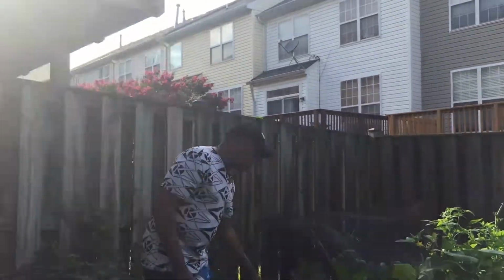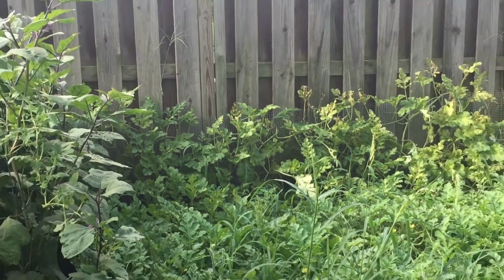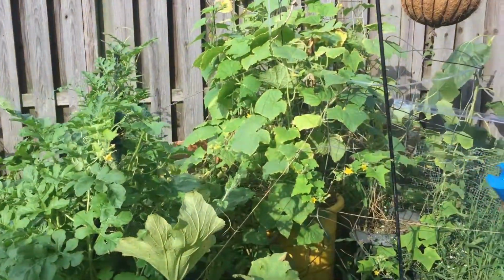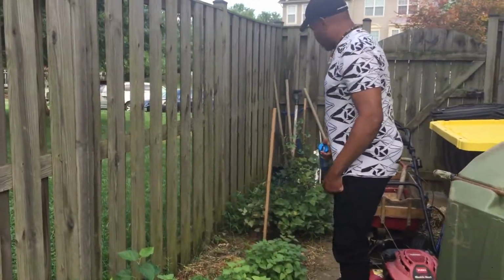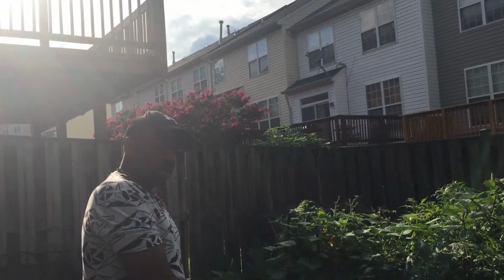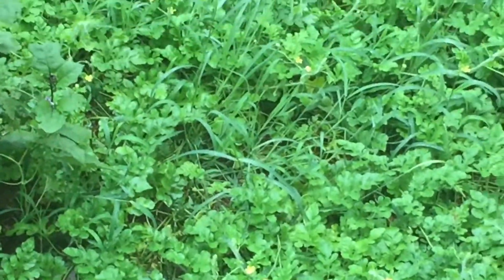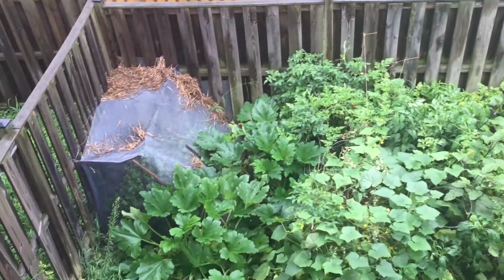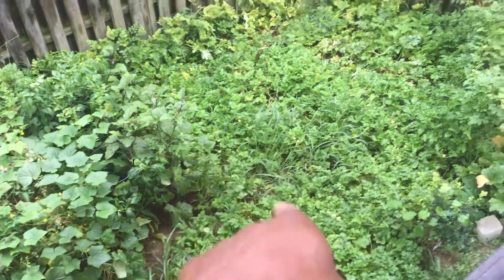How To Grow A SMALL Backyard Garden For A Family During This Pandemic. Part 12